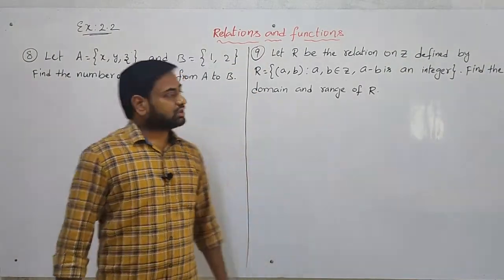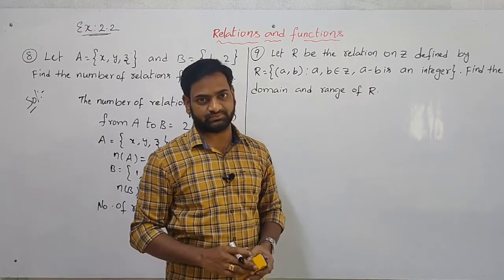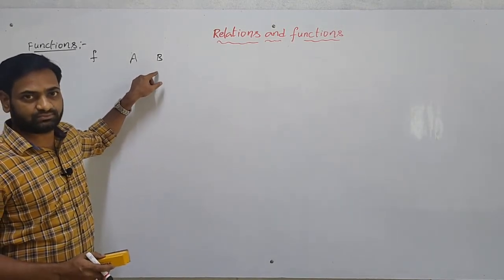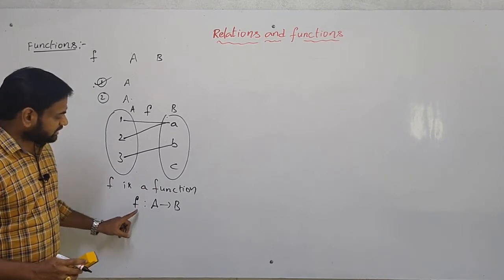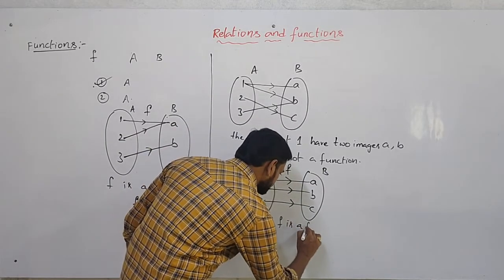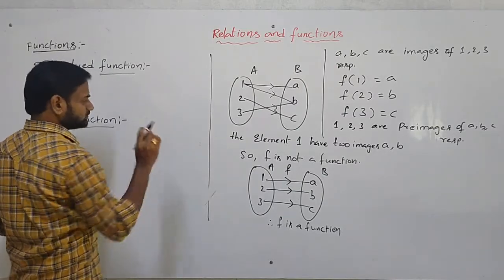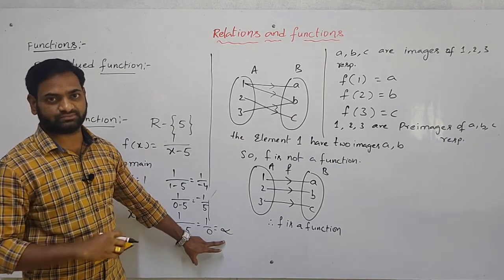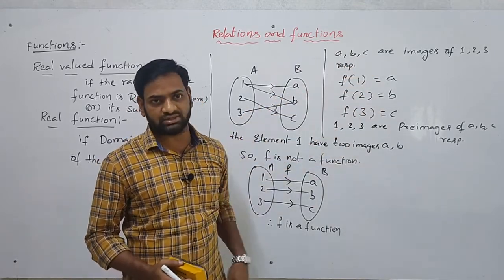D21|PU-I MATHEMATICS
BY HEMANT PRASAD